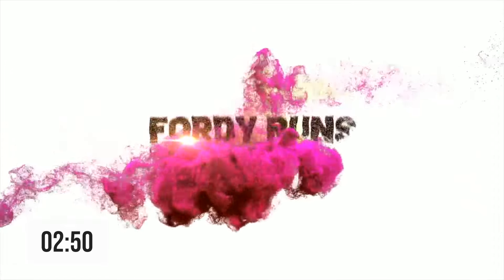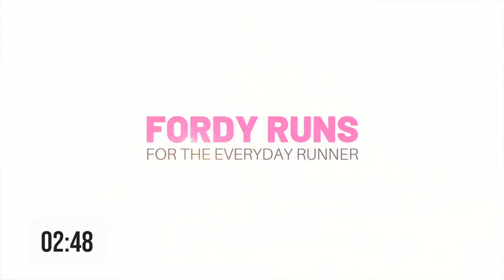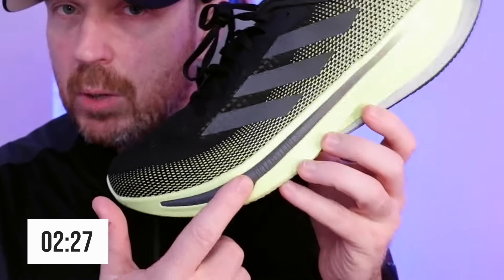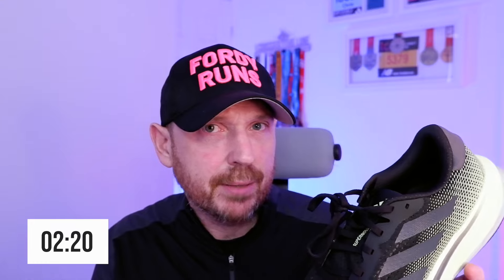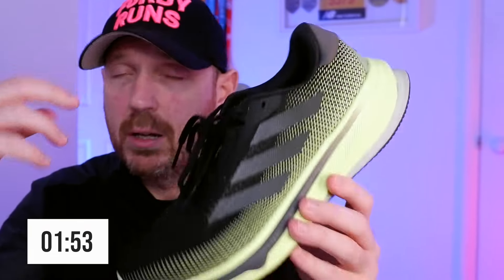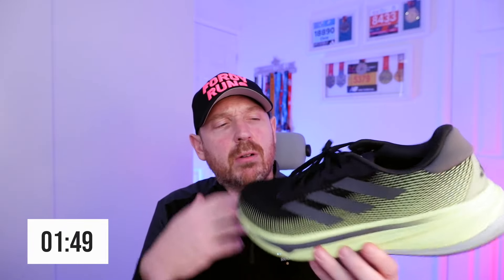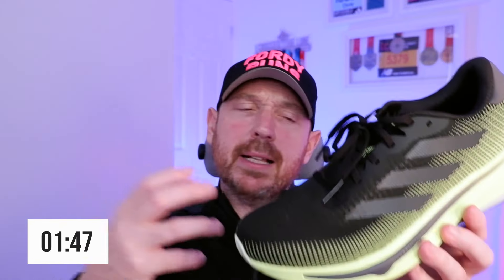ADIDAS Supernova Rise Review (in under 3 minutes)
Join me on a fast-paced, under three-minute journey as I review the adidas Supernova Rise. I'll break down what I loved and what didn't quite hit the mark, giving you all the information you need in a fraction of the time.